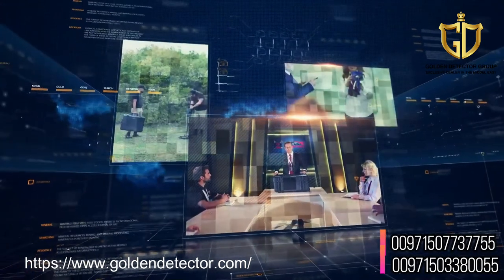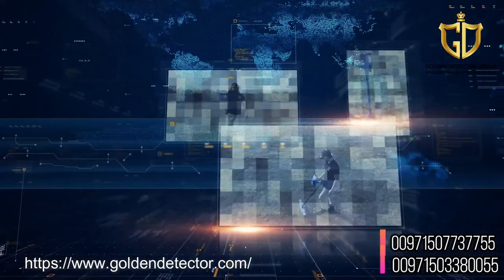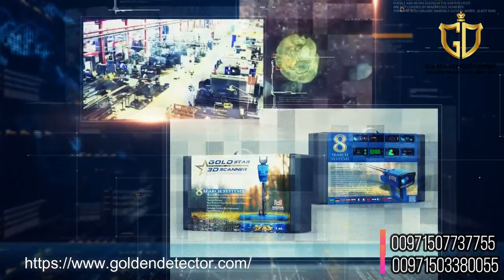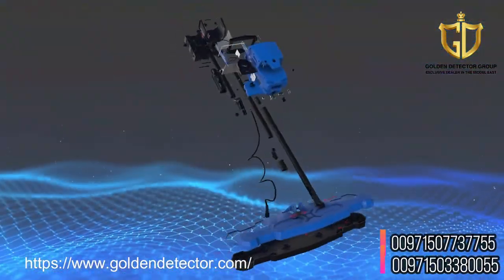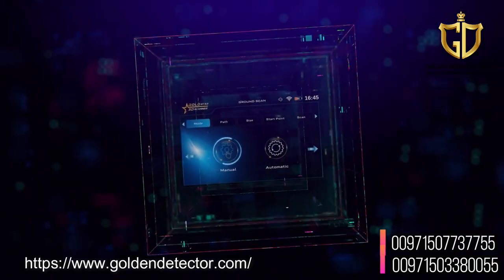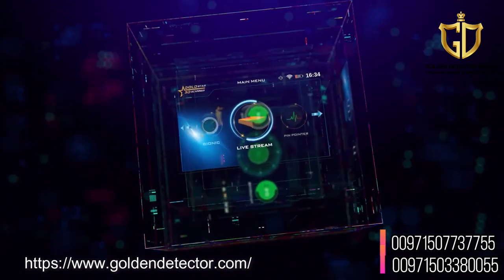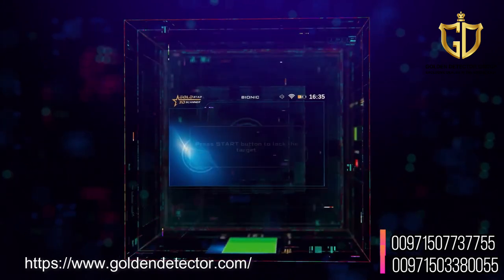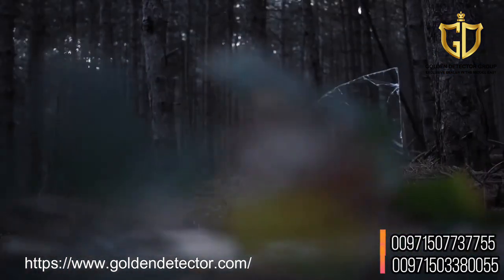gold star 3d scanner | one of the best metal detector 2021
gold star 3d scanner | one of the b-est metal detector 2021
Gold Star 3D Scanner multi-system metal detector | best metal detectors 2021
Gold Star 3D Scanner is the best solution for professional treasure hunters with a wide array of metal detection tools and powerful features that meet all needs of prospectors worldwide.
a Long-Range- 3000 meters
Depth Underground- 50 meters’ depth
Gold Star 3D Scanner from Mega Detection offers the prospector of ancient antiquities and the seeker for buried treasures at great depths, the best integrated and comprehensive solution in terms of the multiplicity of search technologies available in the device, as well as practical applications and uses in the field of metal detection.
The device SEARCH SYSTEMS

1 – 3D Ground Scan System [GROUND SCAN]
2 – Automatic Long-Range Locator [AUTO LRL]
3 – Control Long-Range Locator [CTRL LRL]
4 – Ionic System [IONIC]
5 – Bionic System [BIONIC]
6 – Live Stream System [LIVE STREAM]
7 – Manual Long-Range Locator [MANUAL LRL]
8 – Pin Pointer System [PINPOINTER]

- Powerful detection tools and probes: IMTU, VST, MGS
- 8 search systems for different metal detection purposes and applications
- Long-Range detection technology with 3000 m scan range and 50 m depth
- New 3D ground scan technology with deep depth reach.

Mega Detection Gold Star 3D Scanner Metal Detector

Gold Star 3D Scanner Powerful 3D Ground Scanner | new 2021

Gold Star 3D Scanner | Multi-Systems Metal Detector & Ground Scanner - Available Now

اجهزة كشف الذهب الاحدث عالميا جهاز كشف الذهب جولد ستار ثري دي سكانر 2021 جهاز يعمل ب ٨ انظمة بحث

New gold & treasures and metal detector / all exploration systems in one device